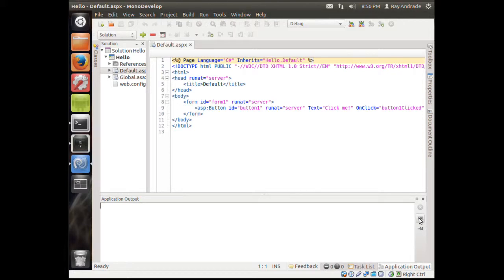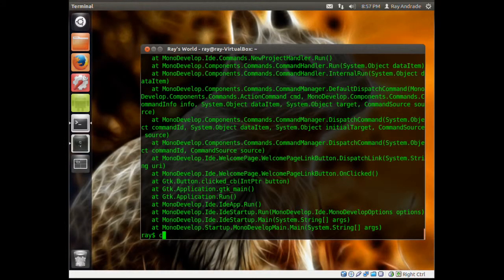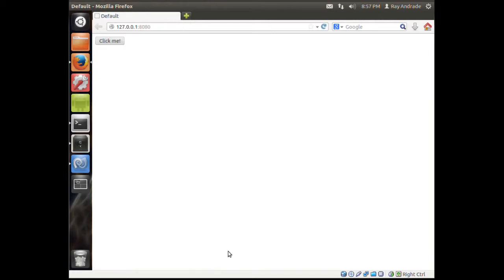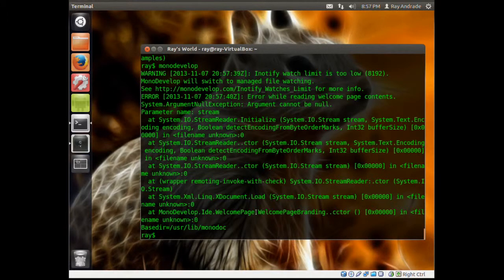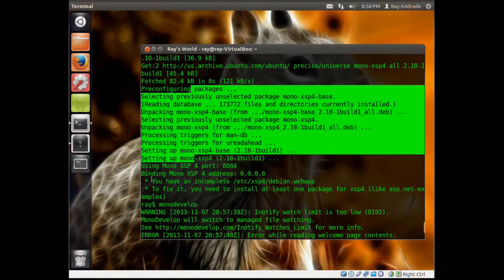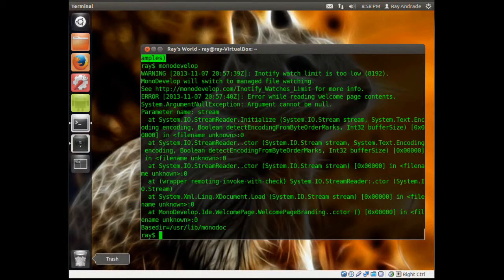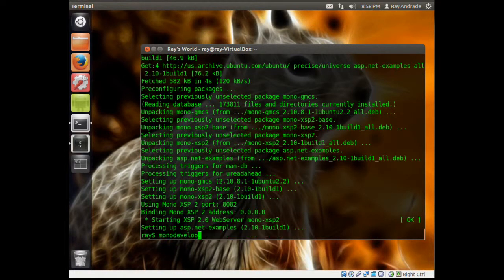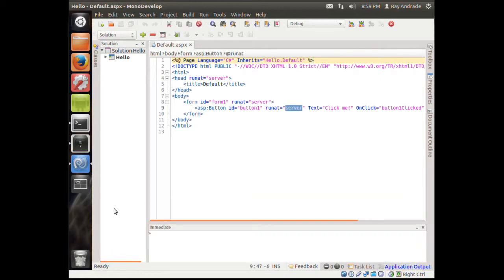C Sharp on Ubuntu MonoDevelop Video 0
In this video, I get you started developing C# on linux.. I am using Ubuntu and and I will be installing MonoDevelop. I call this a "zero" tutorial because if you have MonoDevelop installed on your Ubuntu system, the you can skip this one. Have fun watching..